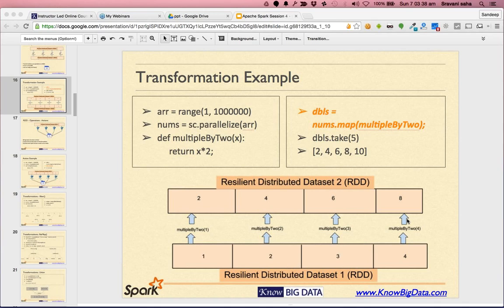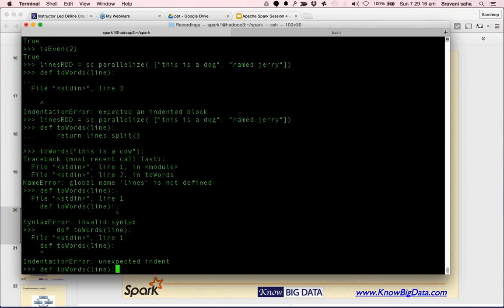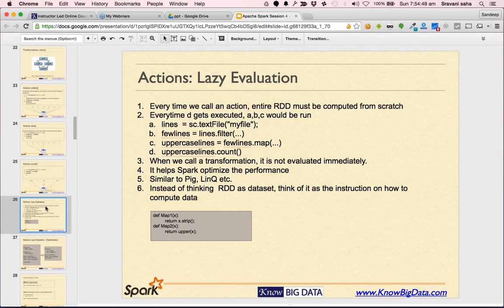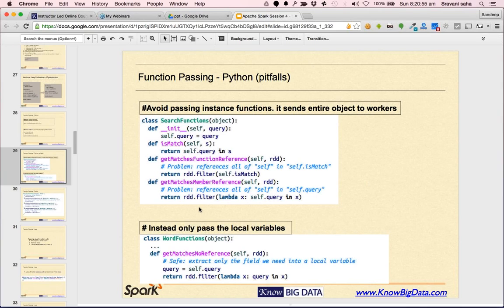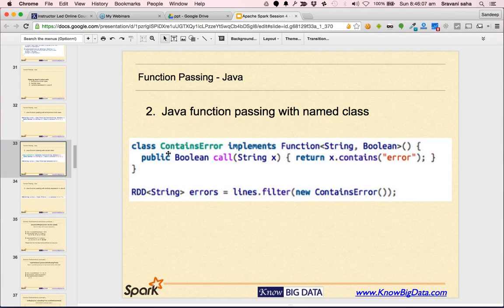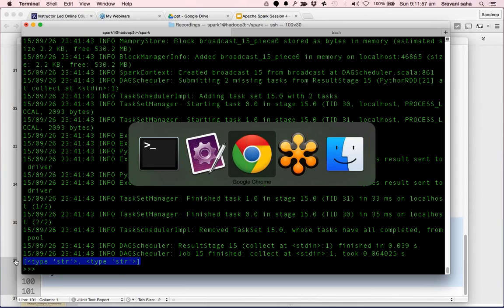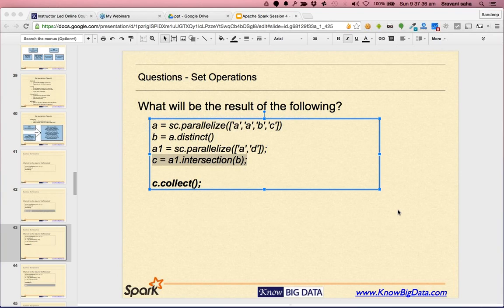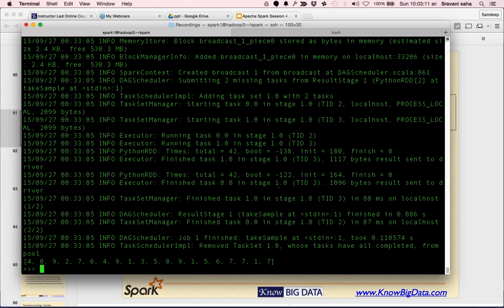Big Data With SPARK - Batch of 5 Sep [7_00 am IST] 27-09-15 7.00 am